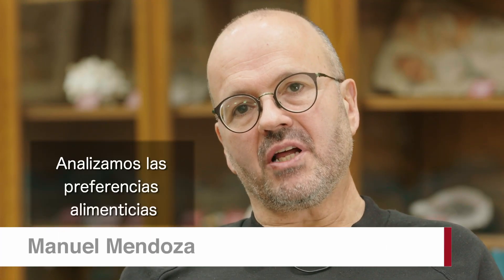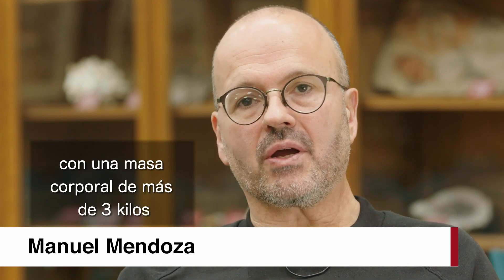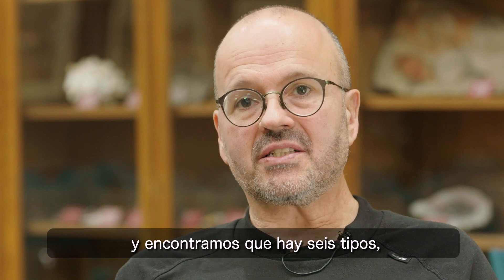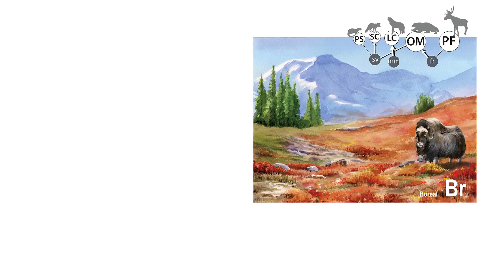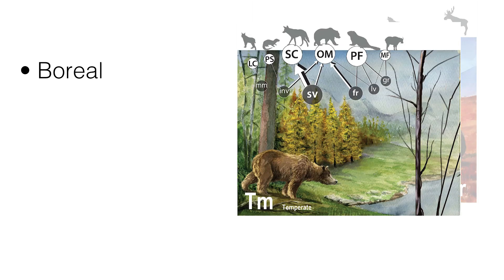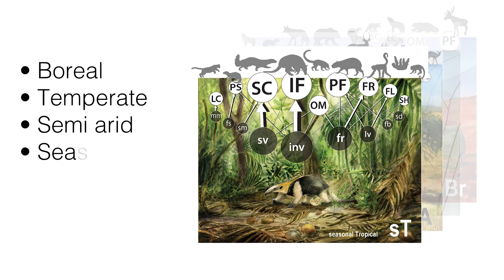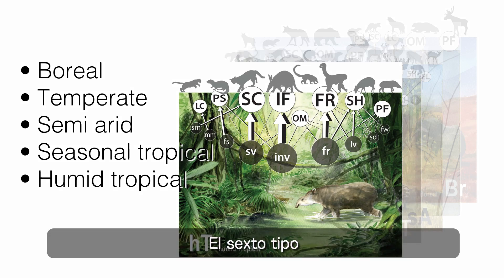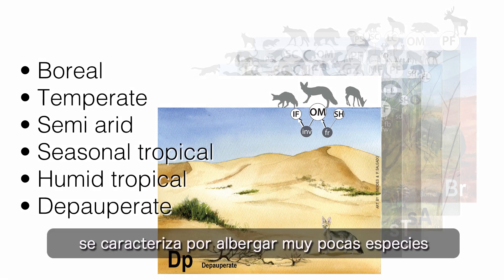El clima da forma a la estructura trófica de comunidades de mamíferos y los humanos las simplifican.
El clima determina el tipo de redes tróficas que encontramos en la naturaleza y las actividades humanas las empobrecen. Así lo confirma el estudio publicado en "Nature Communications". A partir de la distribución geográfica y preferencias alimenticias de todos los mamíferos terrestres de gran talla del planeta, los autores encontraron que las comunidades se agrupan en seis tipos, en función de cómo son sus redes tróficas. La investigación ayudará a predecir los efectos del cambio global sobre las comunidades biológicas.